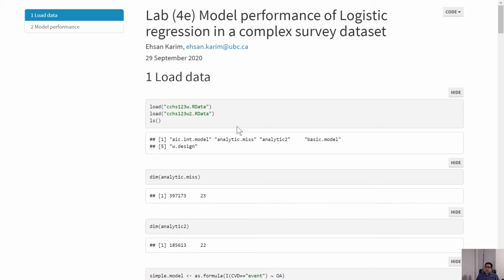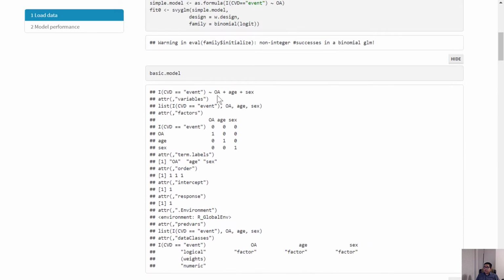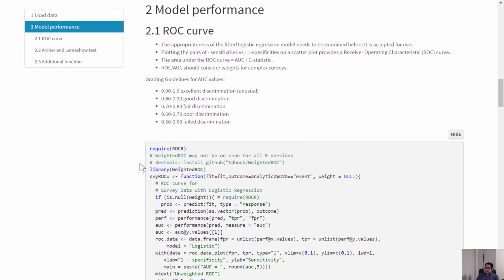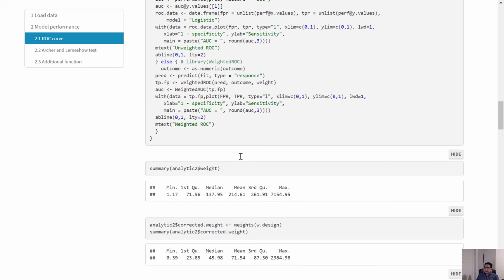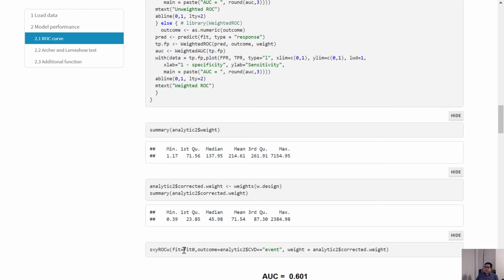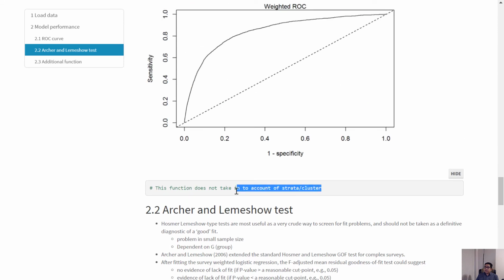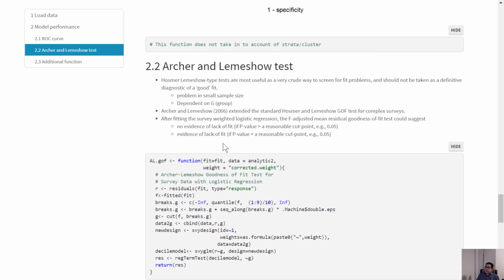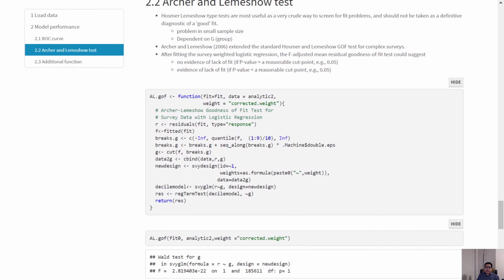Lab 4e - Model performance of Logistic regression in a complex survey dataset